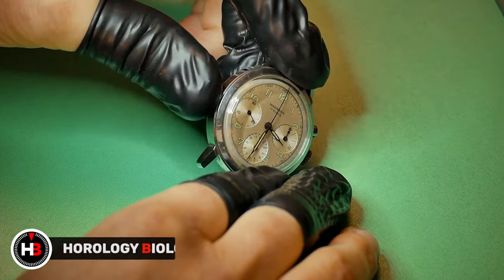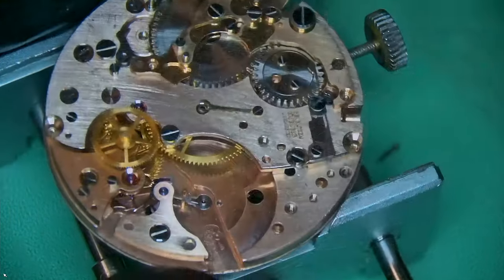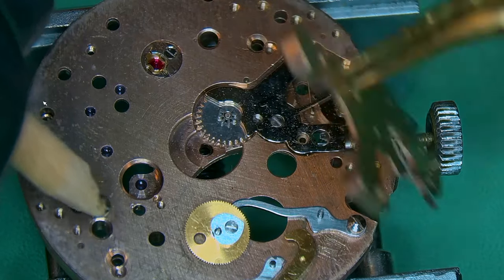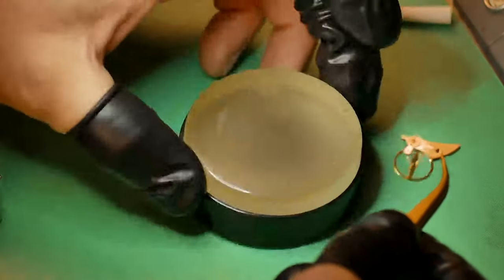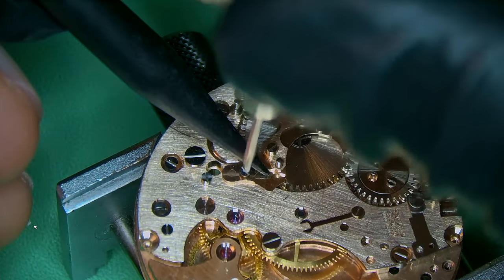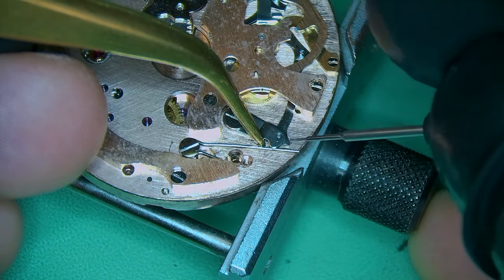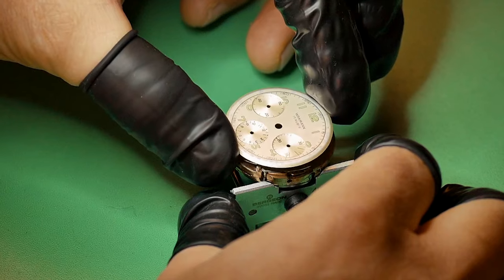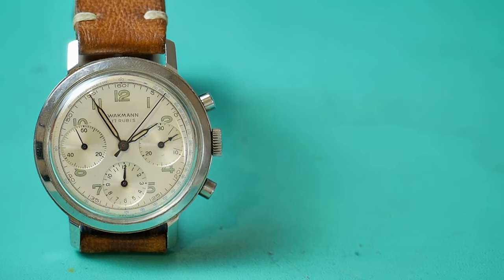Reviving a Wakmann Chronograph - Full Vintage Watch Restoration - Venus 178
Horology Biology takes on a Wakmann Chronograph for a full vintage watch restoration service with the Venus 178 inside. These are classic chronographs from the 1940's highly underrated in the market and great for collectors.

00:00 Intro
00:46 The Strip Down
10:56 Pre-cleaning // Pegging the jewels
11:48 Basket Prep
11:58 Cleaning Machine
12:13 The Rebuild
19:24 Pallet forks fitting and oiling
29:22 Dial Refitting
29:47 Hands Refitting
31:32 Crystal Refitting
32:03 Casing up the Watch
32:47 New Gasket Fitting
33:11 Timergrapher Results

Technical equipment:

Cam 1: Panasonic Lumix G7 with a 14-140mm lens with a x2 magnifier lens
Cam 2: Panasonic Lumix G7 with a 7-14mm Lecia wide angle lens
Cam 3: Microscope Sony IMX290 autofocus camera 1080p
Cam 4: Iphone 11 Pro Wide angle

Amscope trinocular stereo microscope

Rode Videomic Go / in video and voice over recordings
Blue Yeti overhead microphone
Macbook Pro 2021
Yolobox Pro encoder multicam. Monitor/Live video decoder
Final Cut Pro / Editing
Photopea.com / thumbnail creation